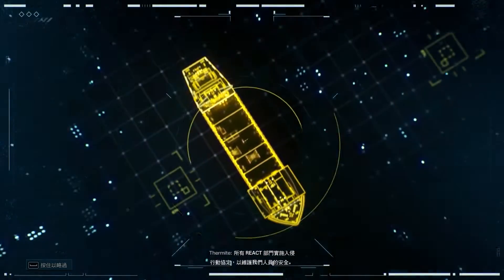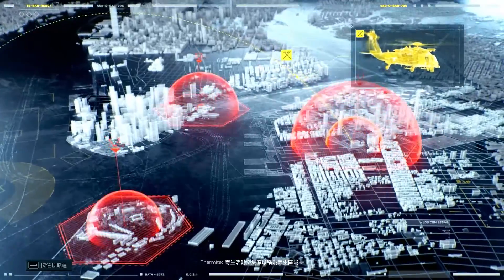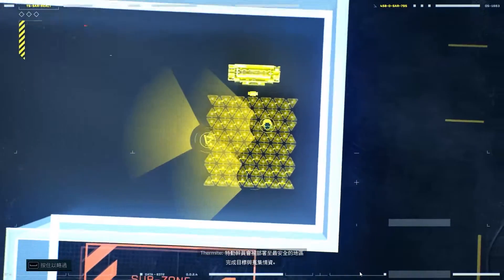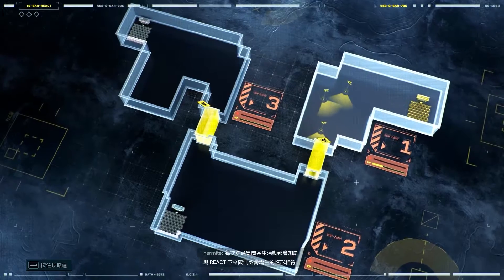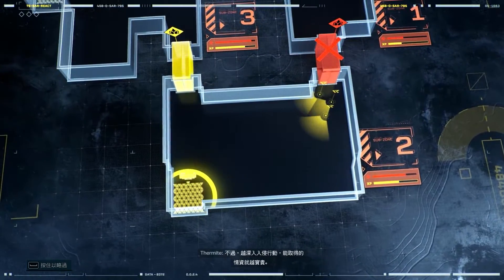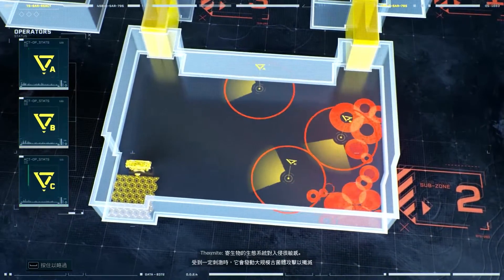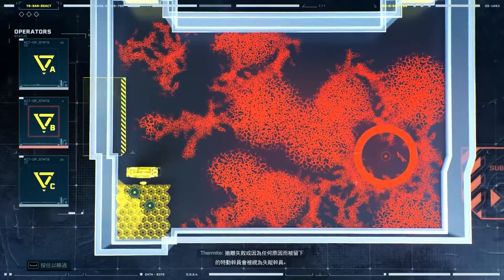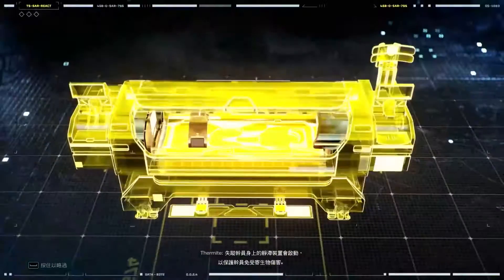【Rainbow Six:Extraction 虹彩六號:撤離禁區】入侵行動_過場動畫